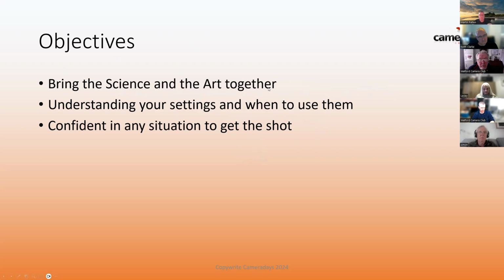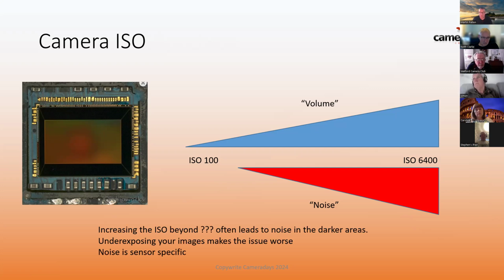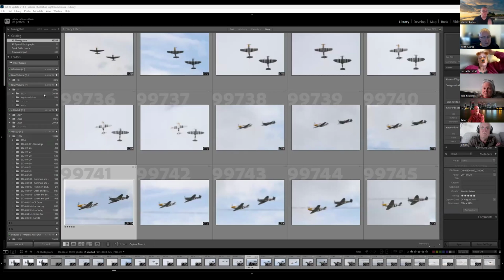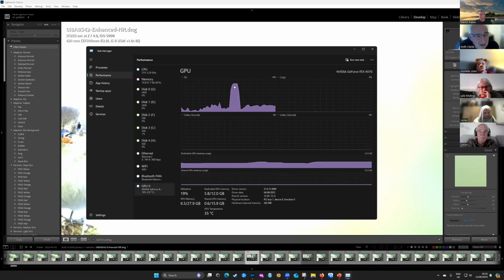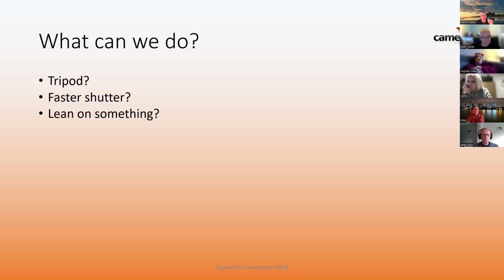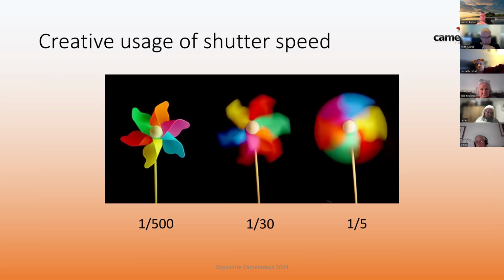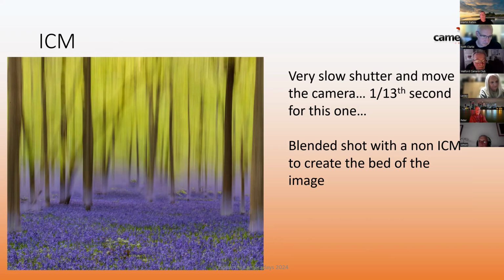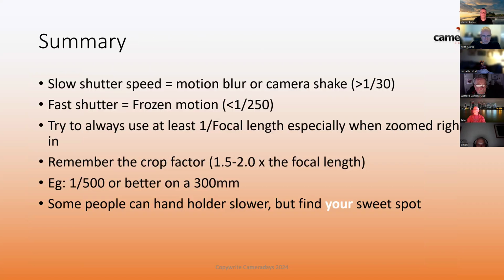Intro to exposure Triangle Part 1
This presentation covers the introduction to the exposure triangle.  We will cover ISO and Shutter speed in this video.